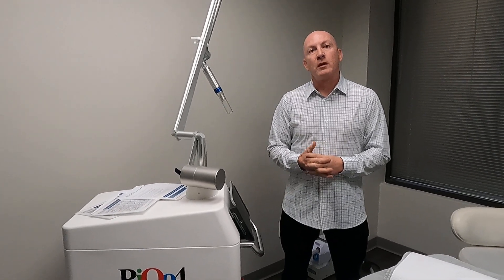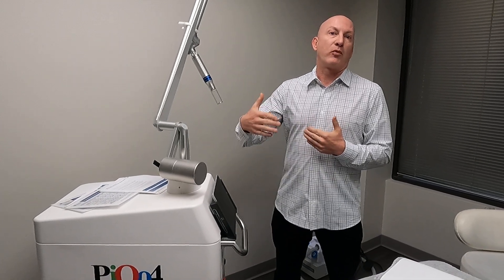Lumenis Pico 4 laser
Picosecond and nanosecond laser by Lumenis for tattoo removal and skin rejuvenation